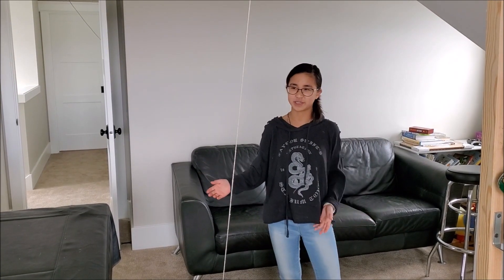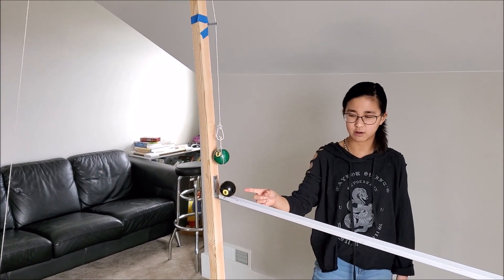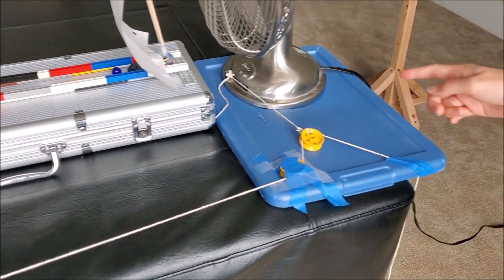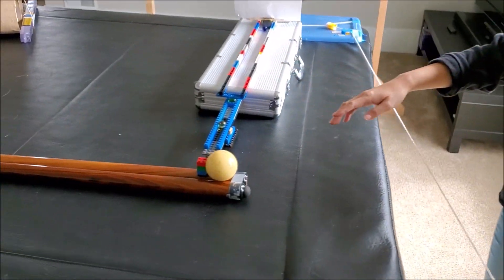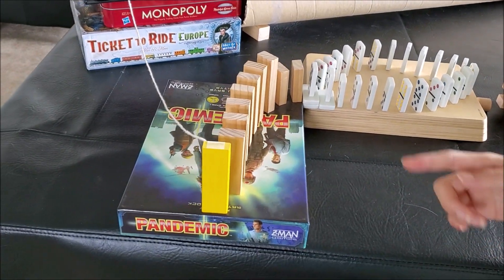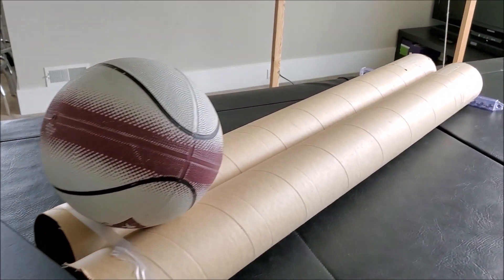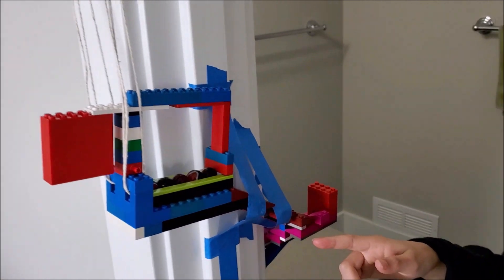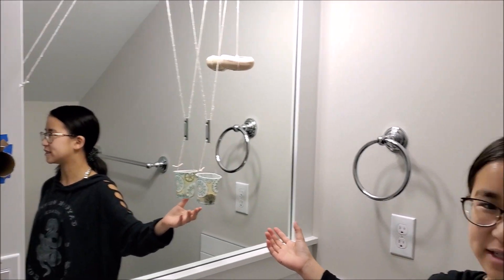[HD] Yeung Family Rube Goldberg machine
Had fun putting together an 18-step Rube Goldberg machine, with the end goal of dropping a bar of soap into a person's hand.